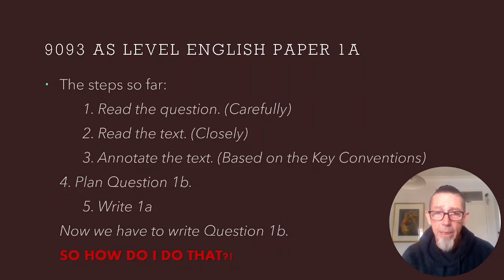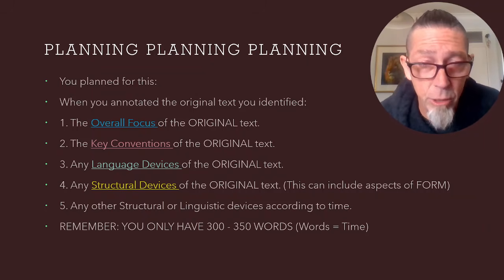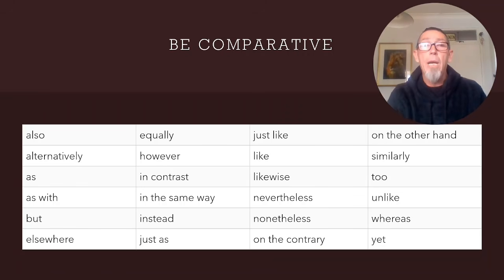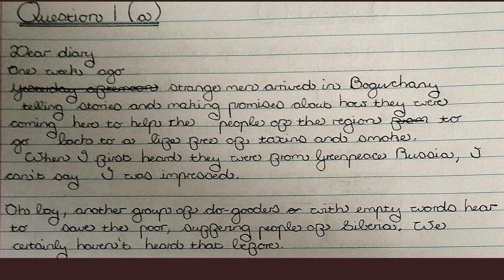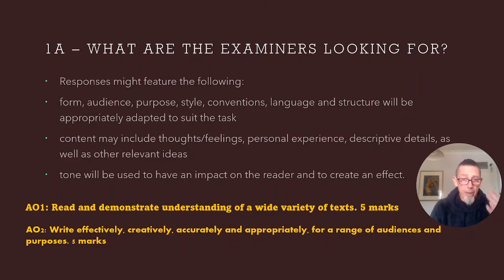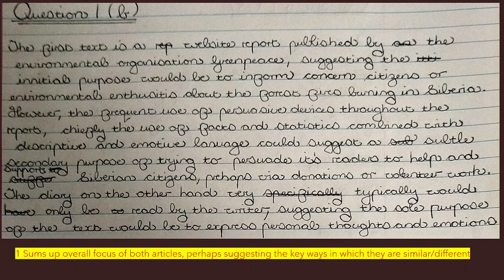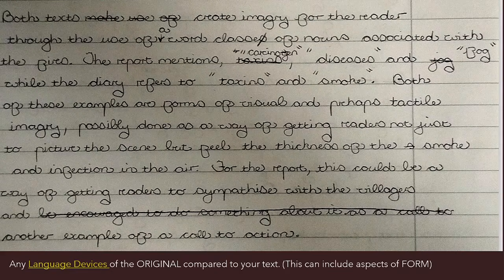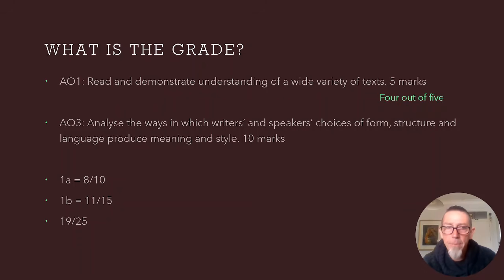9093 AS Level English Paper 1 Question 1b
9093 AS Level English Paper 1 Question 1b

ASK QUESTIONS!!!